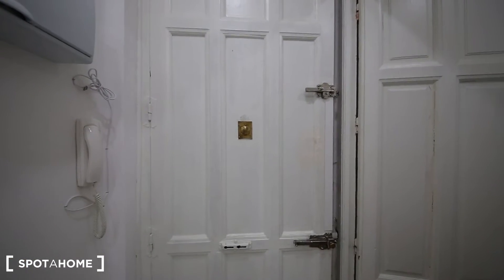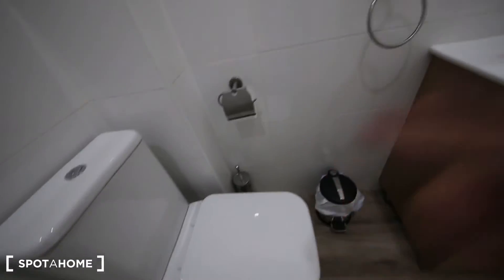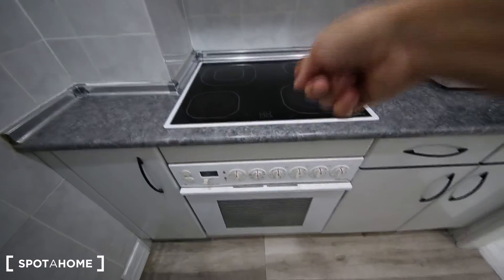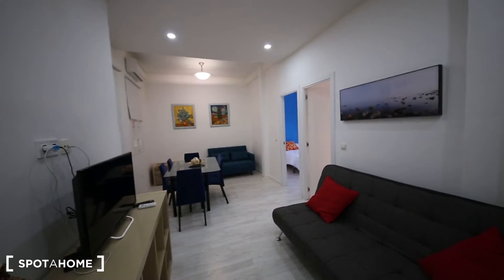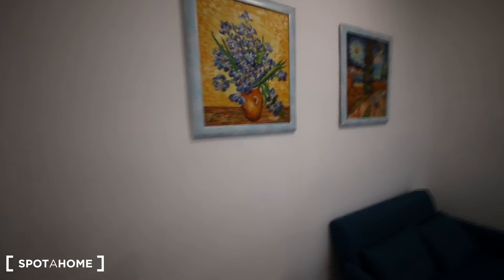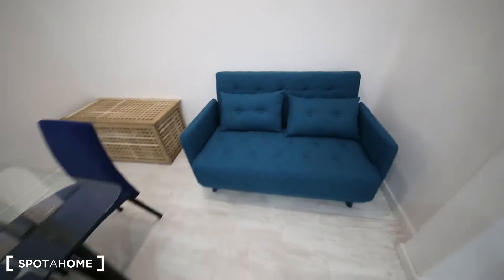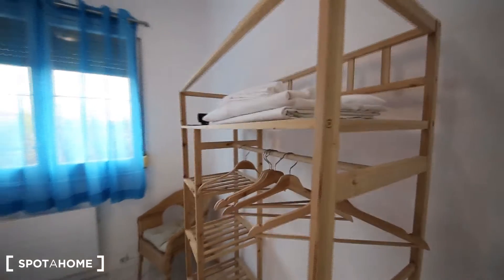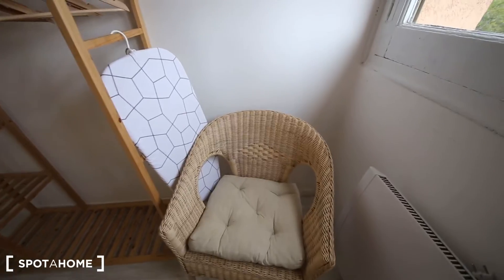36324 - Secuencia 01